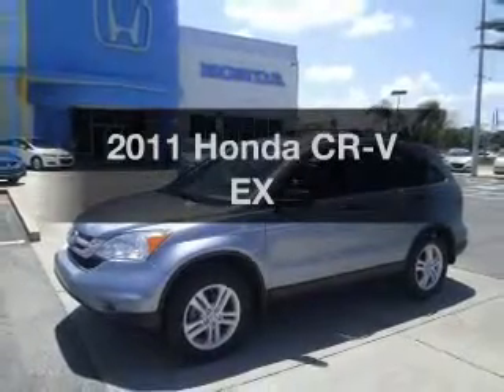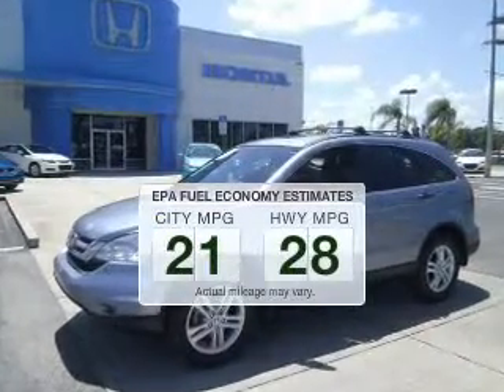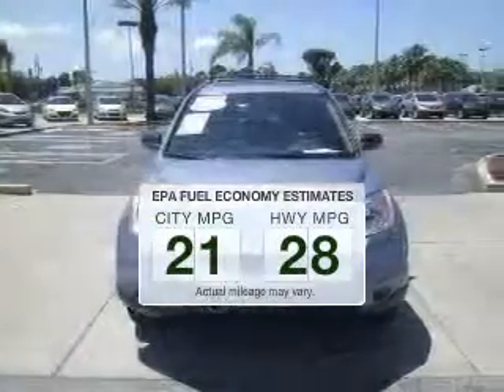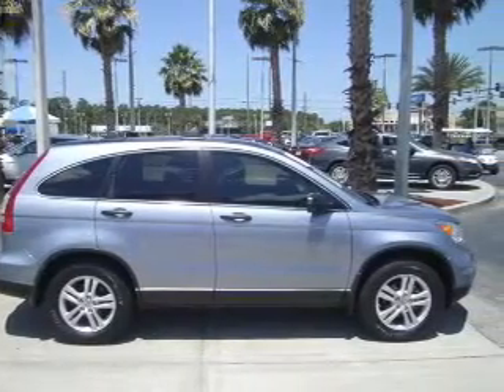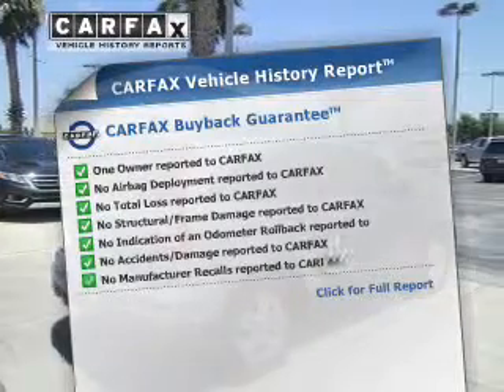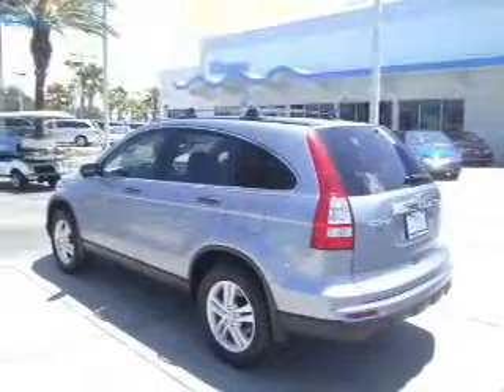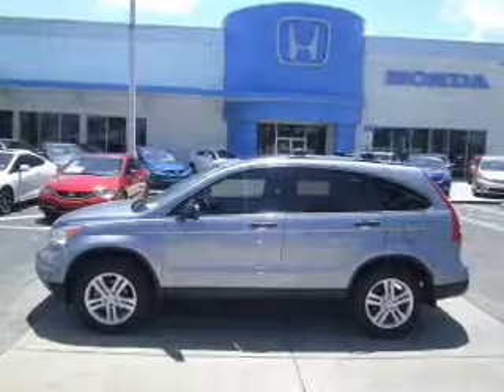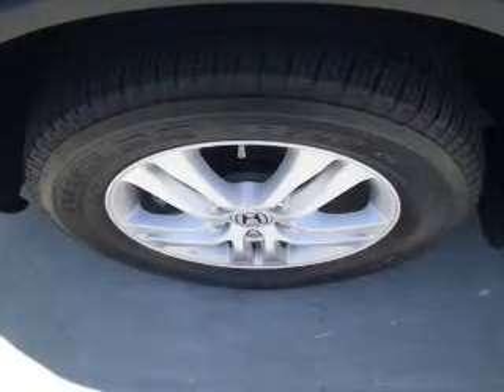2011 Honda CR-V - Port Richey FL | Bad Credit Bankruptcy Auto Loan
Dealer Serving Port Richey FL and Tampa | Bad Credit Bankruptcy Auto Loan

Ocean Honda is located in Port Richey, FL.  We are now serving Port Richey, Bayonet Point, Hudson, New Port Richey, Holiday, Palm Harbor, Clearwater, Tampa, Spring Hill, Brooksville, Dade City, St Petersburg, and Lakeland. This Honda dealer offers low prices, New Hondas, Certified Honda Used Cars & Honda OEM Parts & Service. We Service All Makes & Models.

2011 Honda CR-V - Port Richey FL | Bad Credit Bankruptcy Auto Loan

Contact Ocean Honda at 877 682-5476, for availability of specific vehicles.
Year: 2011
Make: Honda
Model: CR-V
Trim: EX
Engine: 2.4 liter inline 4 cylinder 16 valve MPFI DOHC
Transmission: 5-Speed Automatic
Color: Blue Metallic
Mileage: 20273
Address:
8442 US Hwy 19